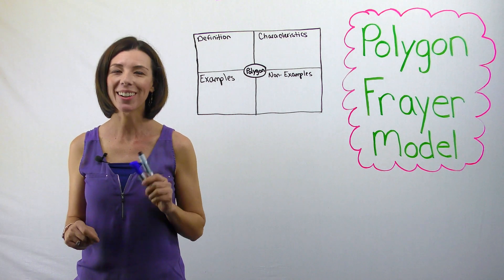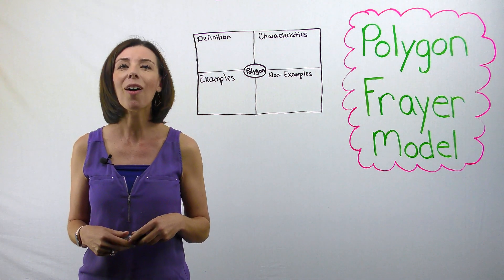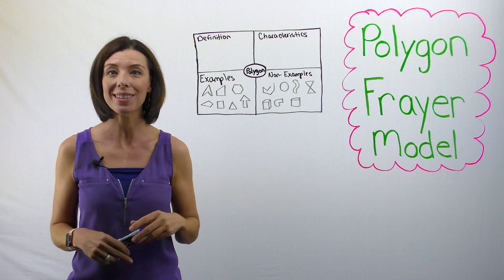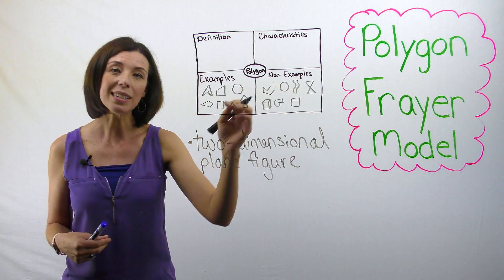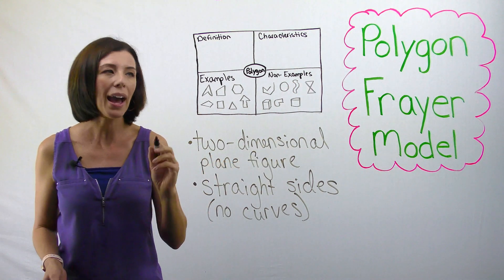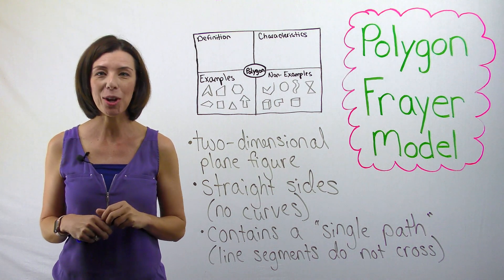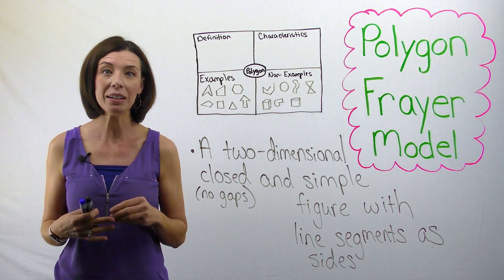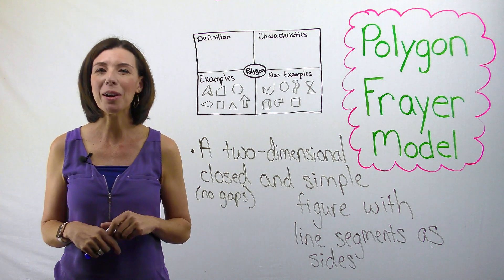What is a Polygon?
This video will use the Frayer Model to help you determine a good definition for Polygons!  I will show you pictures of polygons and non-polygons and then I will discuss characteristics of a polygon.